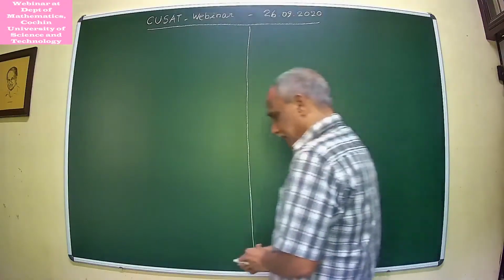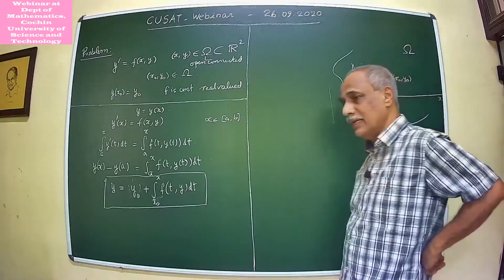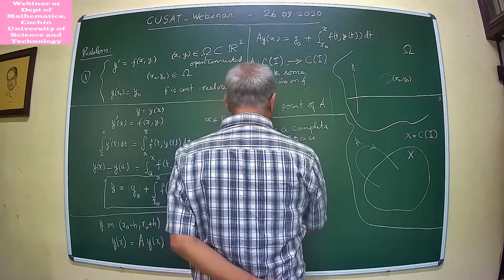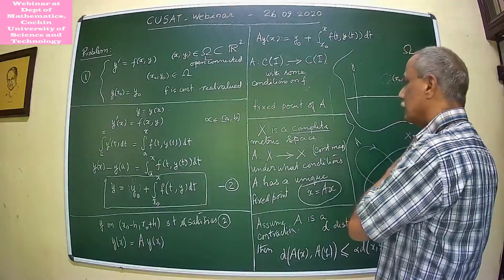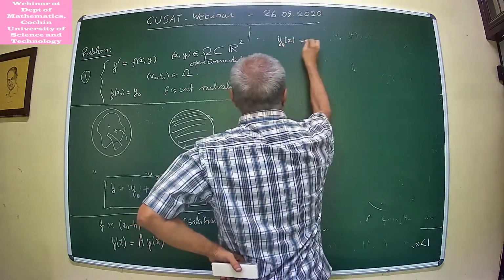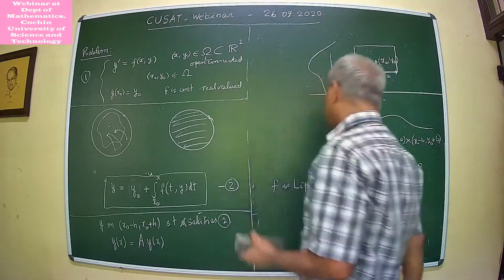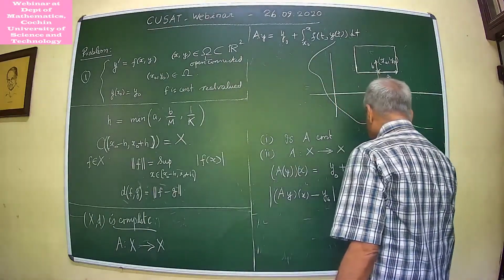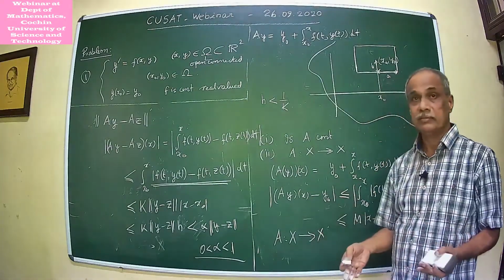Existence and Uniqueness Theorem and Contraction Mapping Principle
In this video Prof V Krishna Kumar describes the connection between  Existence and Uniqueness Theorem and Contraction Mapping Principle (Ordinary Differential Equations).  Full Lecture of the Webinar at CUSAT (Cochin University of Technology) on 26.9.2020